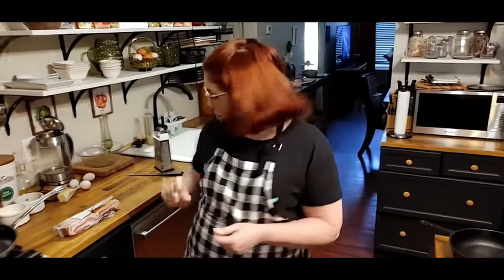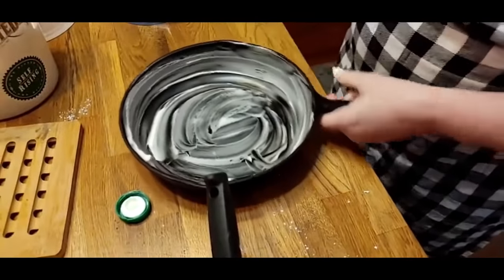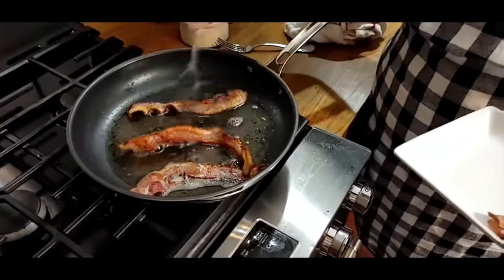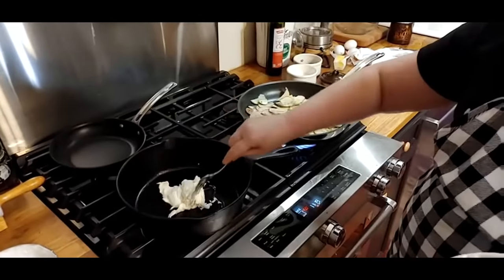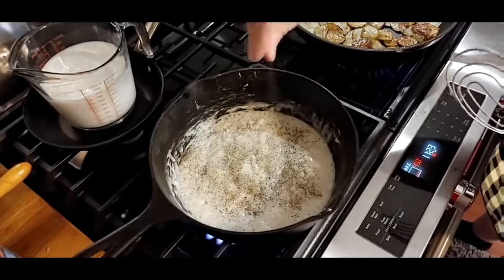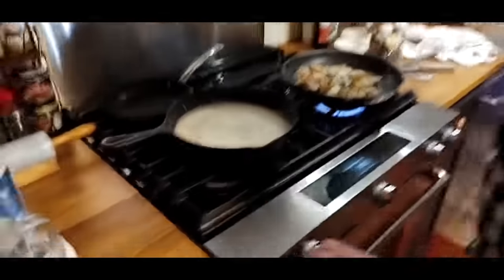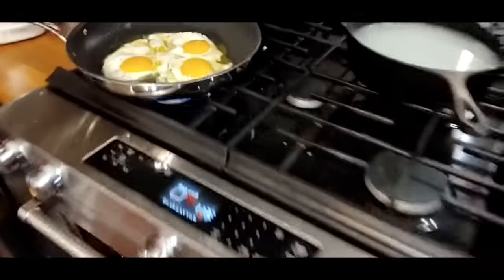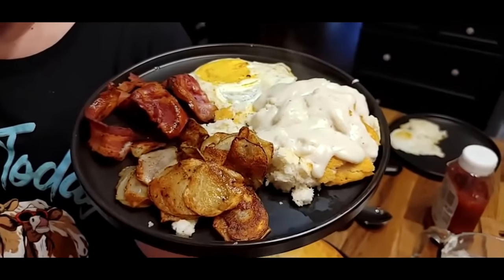Old Fashioned Pone Bread - Hoe Cake Biscuit from Scratch - Breakfast w Fried Taters and Gravy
For breakfast, I made Old-fashioned Cornbread, Hoe Cake Biscuit, Fried Potatoes, and Gravy from scratch.
Welcome to Collard Valley Cooks!  Have you wished you could make your Hoe Cake recipes taste like Mama made them? You can do it! Come sit at my table and watch my cooking videos.  You will learn how to cook Southern-style dishes using my mama's techniques and recipes.

Recipe in our Vol. 2 Cookbook
HOE CAKE INGREDIENTS:
2 CUPS SELF-RISING FLOUR
1 PINCH SODA
1/8 CUP SHORTENING
4 TBSP. GRATED COLD SALTED BUTTER
OPTION: OMIT BUTTER-USE 1/4 C. SHORTENING INSTEAD OF 1/8 CUP
1 1/2 CUP WHOLE BUTTERMILK